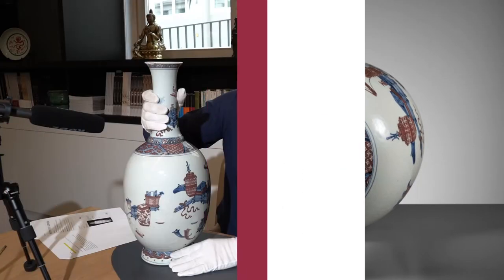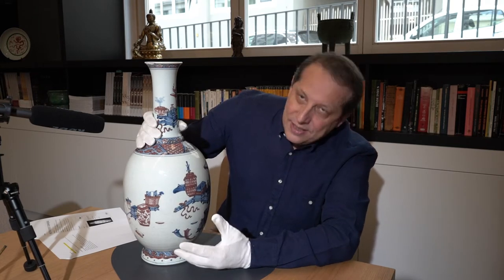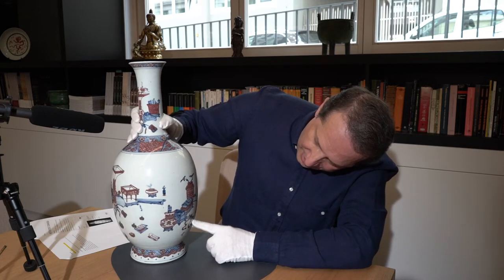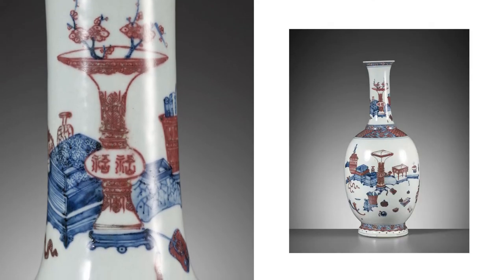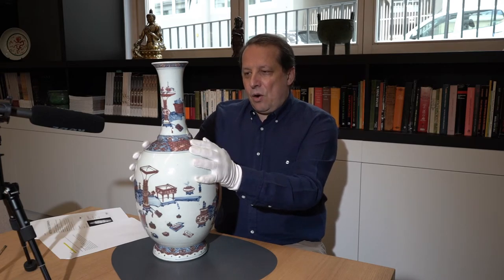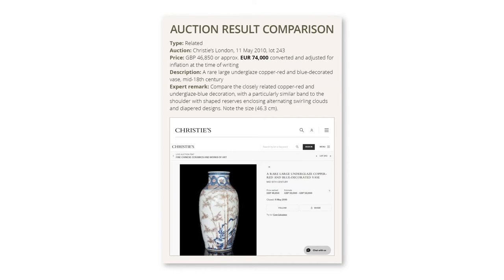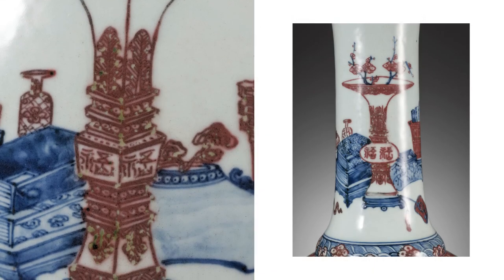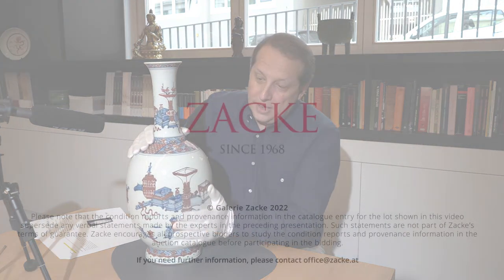LOT 116: A LARGE UNDERGLAZE-BLUE AND COPPER-RED-DECORATED ‘ANTIQUE TREASURES’ VASE, QIANLONG PERIOD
Watch as Alexander Zacke discusses lot 116 in our upcoming auction of Fine Chinese Art, 中國藝術集珍, Buddhism & Hinduism. The two-day auction will take place on 29-30 September.